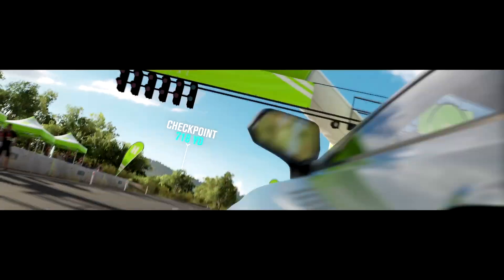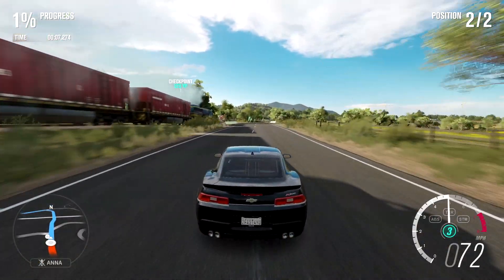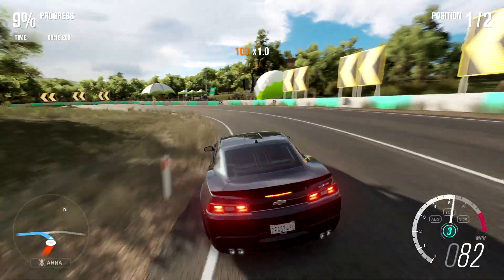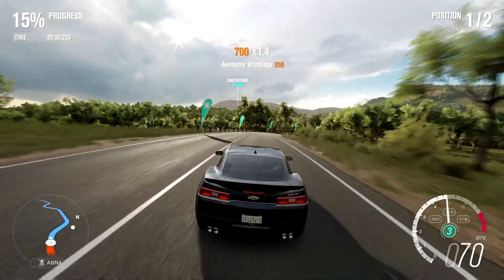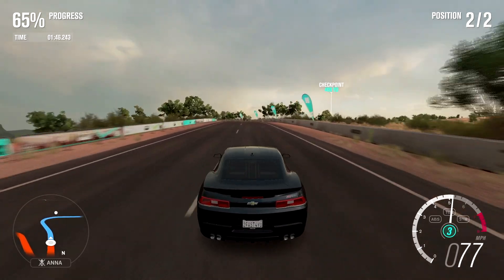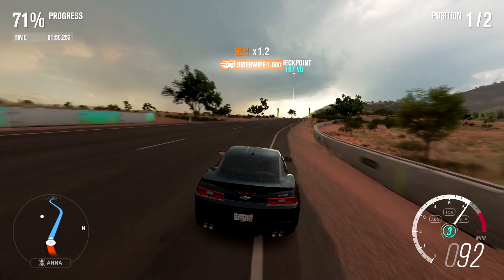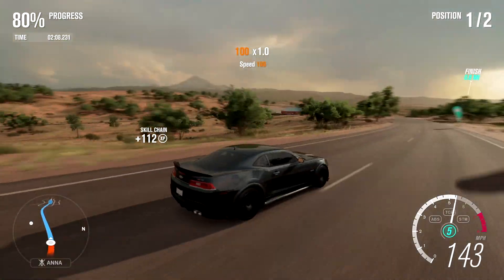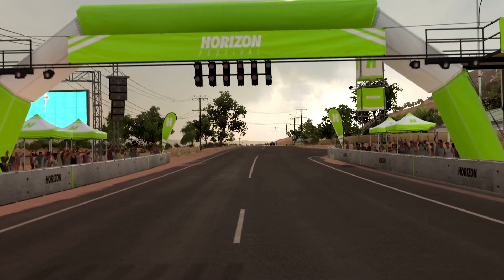Top 3 Best Microphone For Gaming Commentary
wassup youtube this is the juice box and im here talkingTop 3 Best Microphone For Gaming Commentary I really hope that this video hopes you grow your youtube channel you can find all the microphones down below

Blue Snowball ice

blue snowball

Blue yeti

Blue yeti pro

This Is The Juice Box And Im Out Till Next Time !